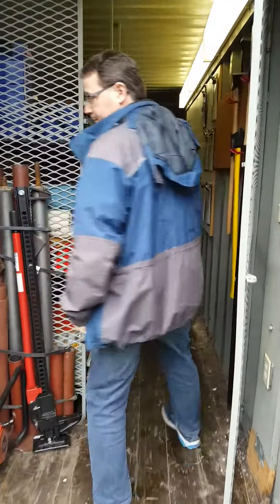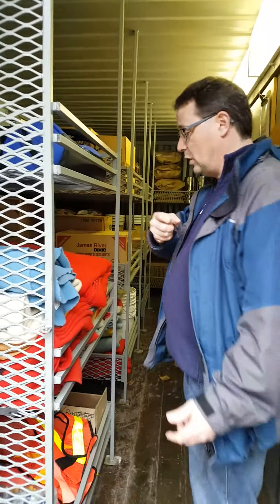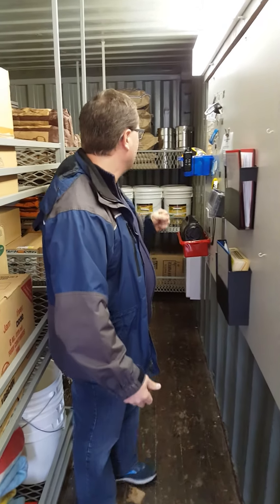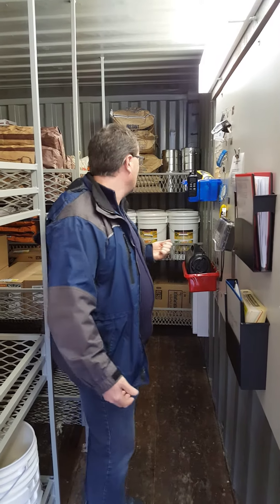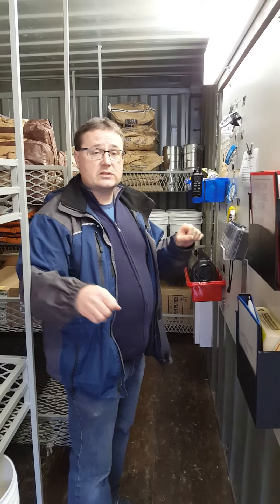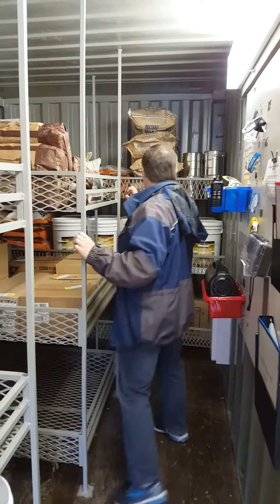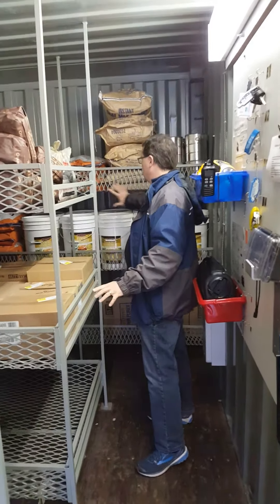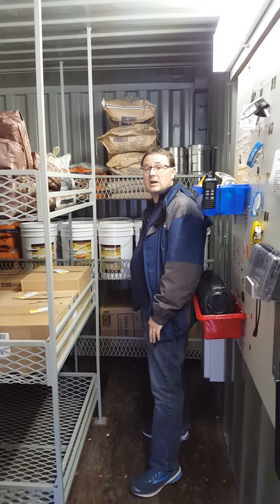A look inside our emergency sea container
Our top priority is the safety and wellbeing of the emerging leaders from around the world who are entrusted to our care. Let us take you on a brief tour of the secure and well-equipped sea container located on high ground just outside the Max Bell Hall. The container is stocked with vital equipment and supplies such as tools, communications devices (satellite phone and ham radio) as well as enough food and water to sustain our campus community for up to a month, should that ever be necessary in the event of an earthquake or tsunami. At 32 metres above sea level – well above the 4-metre safe zone for Southern Vancouver Island – the large Max Bell Hall and adjacent supplies container is a safe muster point and a sanctuary in the event of an emergency. Pearson College UWC, alongside BC coastal communities and the Province of BC are engaging in high level emergency assessment and building strategies to ensure preparedness and safety of local communities. Thanks to Devin Mitchell our Health & Safety Officer for showing us around.